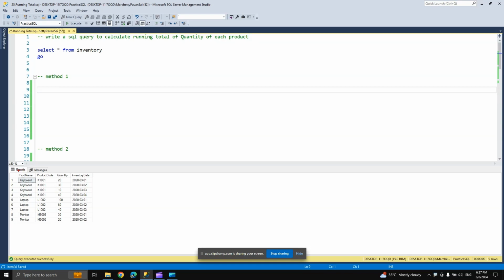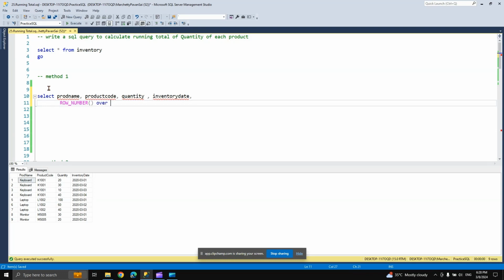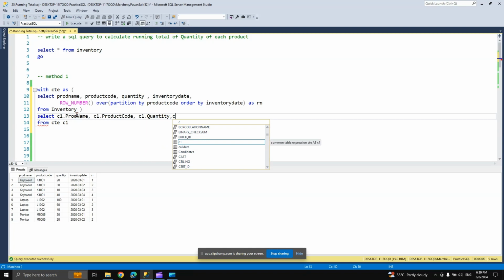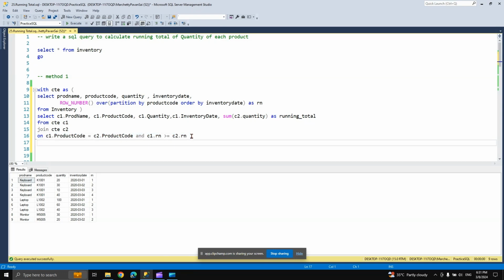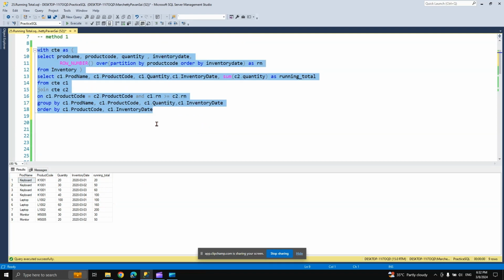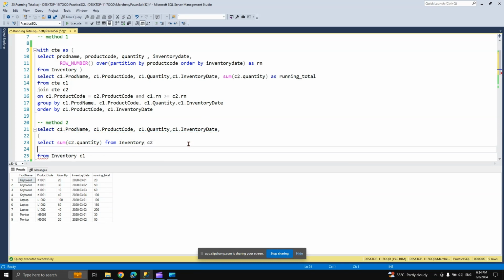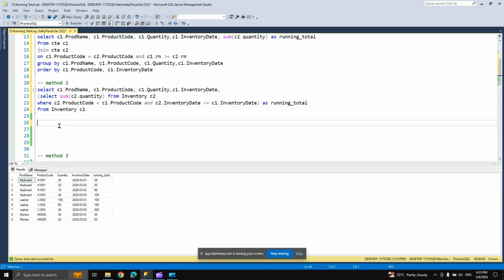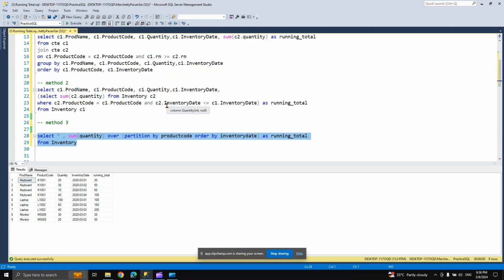SQL SERVER | MSSQL| How to find Running total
This video is about How to find Running total in MSSQL | SQL SERVER